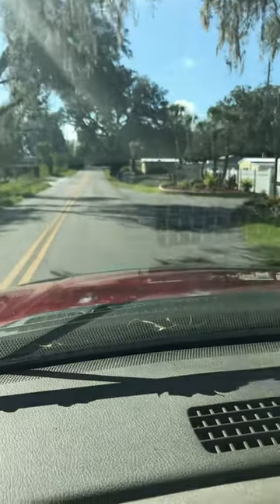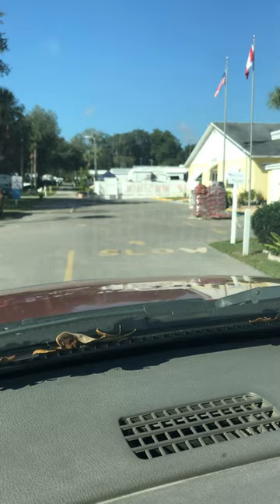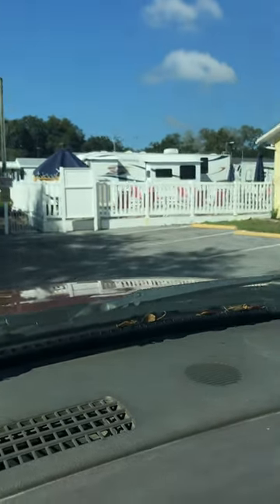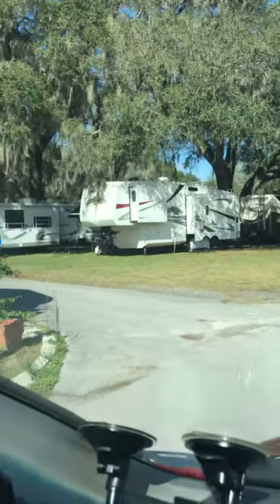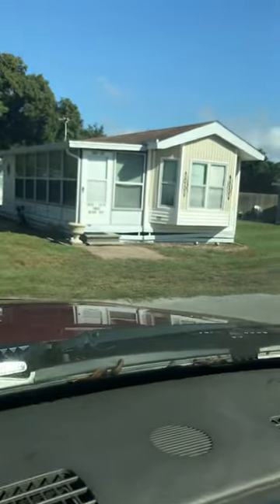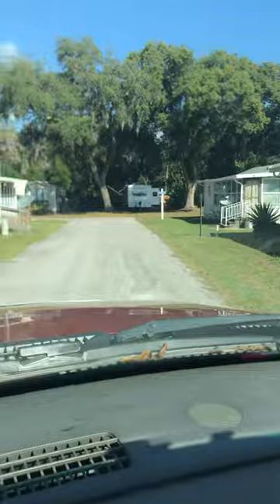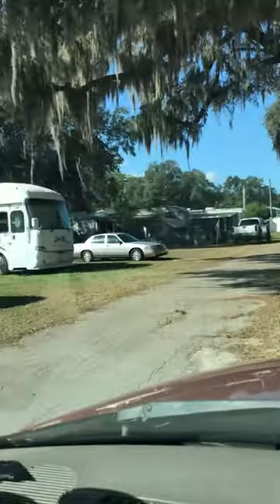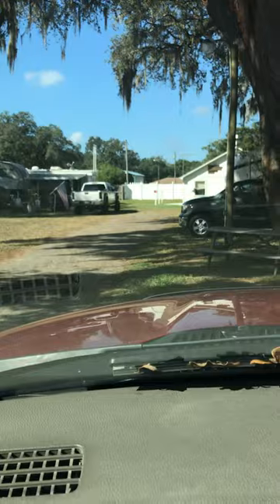Happy Days RV & mobile home park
A brief tour of where we’ll be “snowbirds” for the winter of 2022/23.